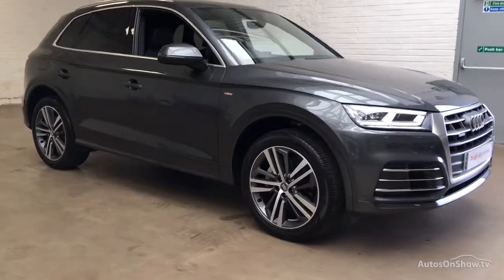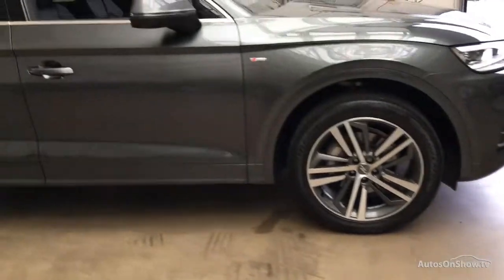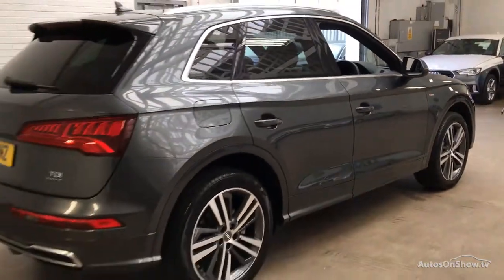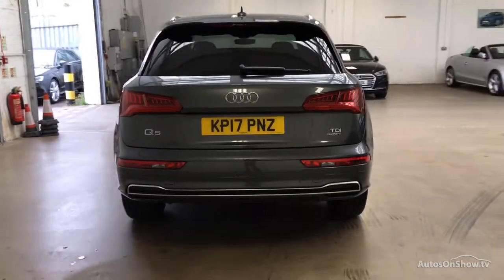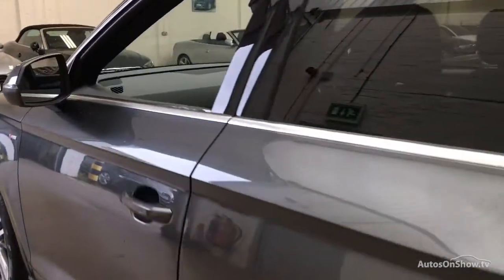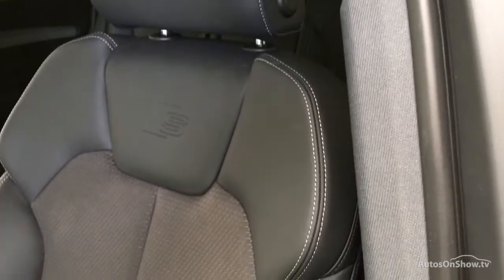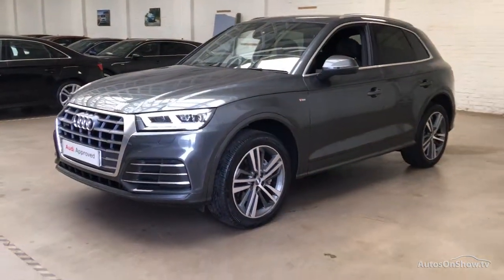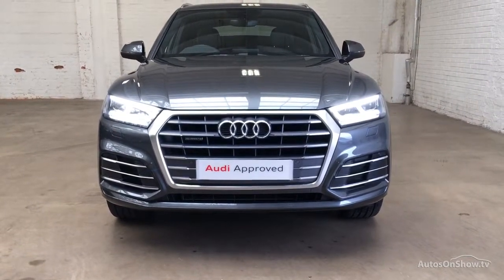KP17PNZ AUDI Q5 TDI QUATTRO S LINE GREY 2017, Slough Audi